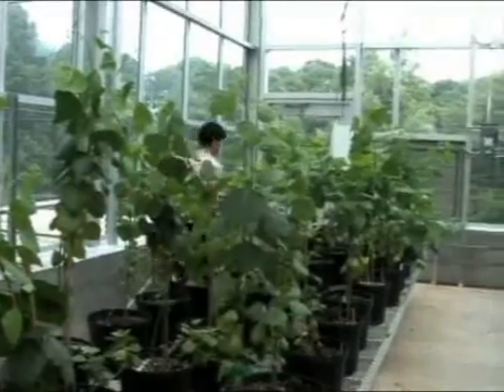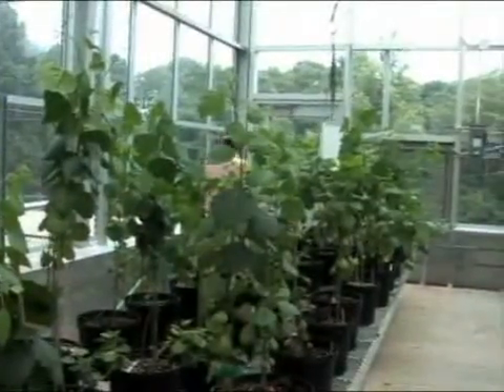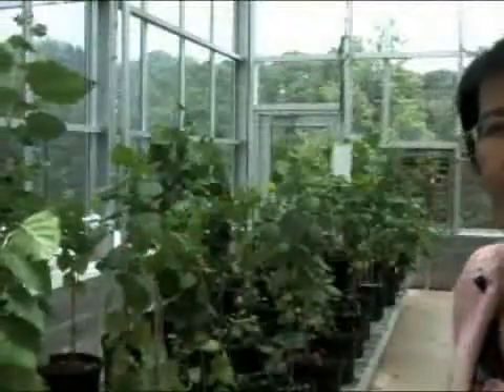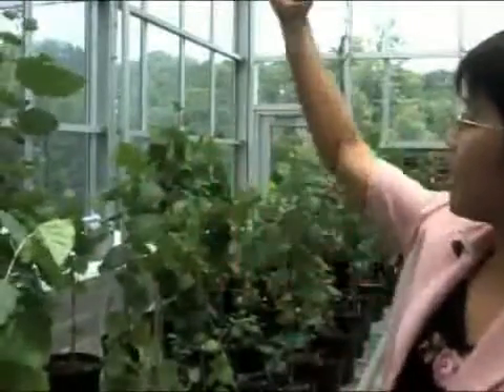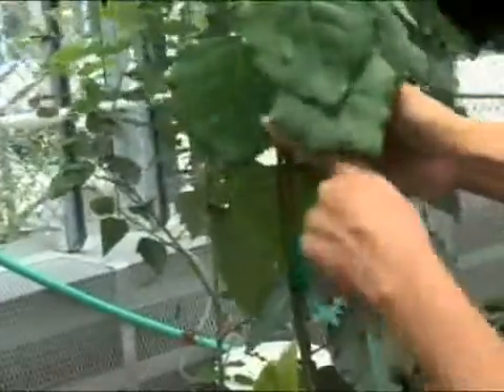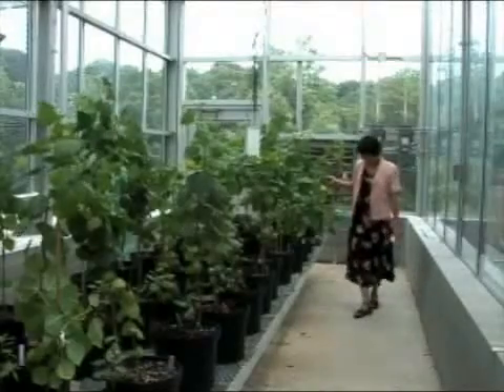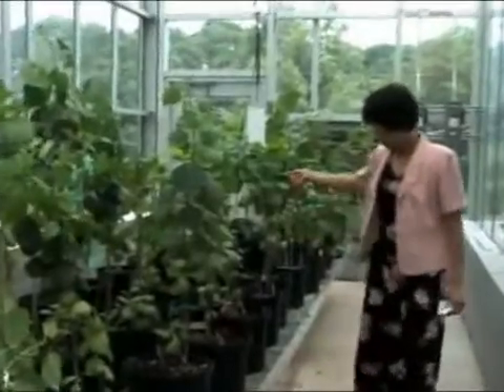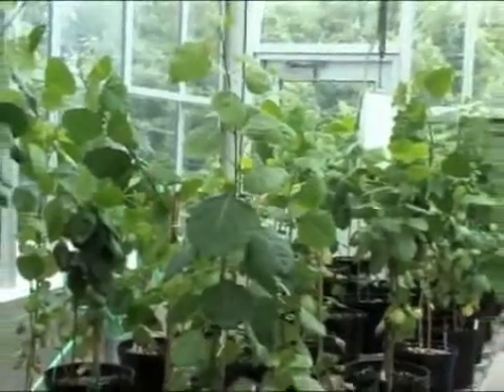Researcher working to grow poplar trees for biofuel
Clemson Univesity geneticist Haiying Liang is seeking to breed fast-growing poplars to make them a cost-effective sustainable source for the biofuel ethanol. Poplars produce a substance called lignin that inhibits the amount of ethanol they can produce. She is working to grow poplars that have less lignin without harming the trees' growth.